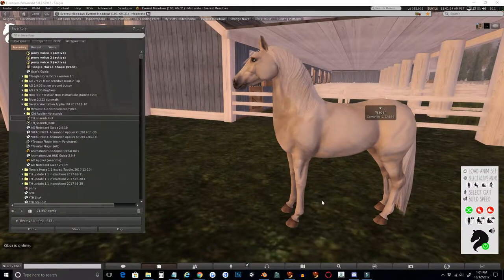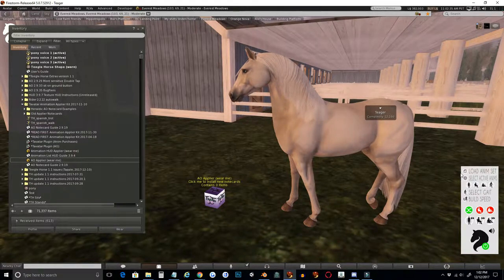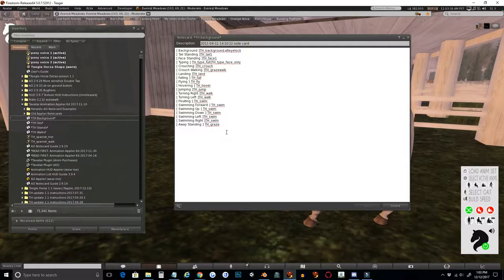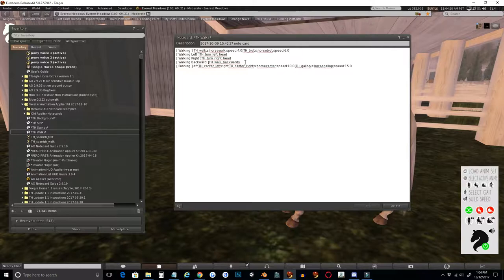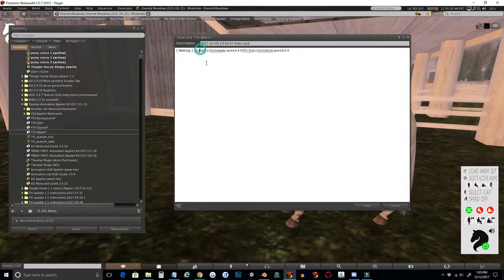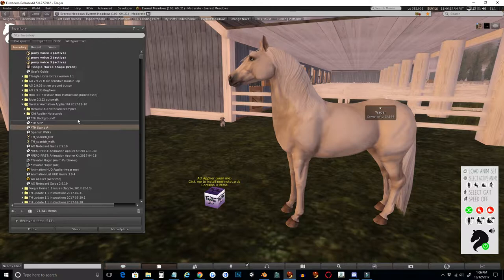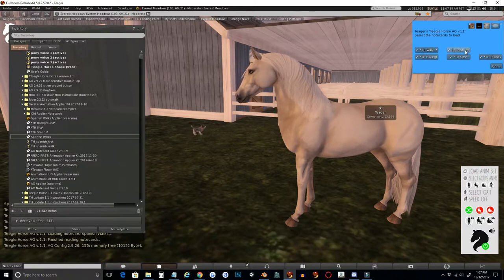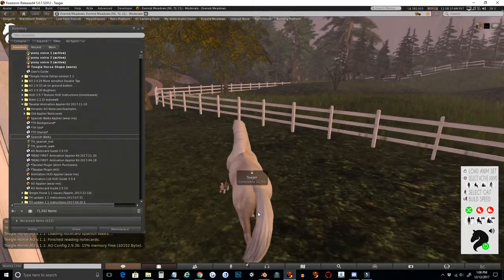Setting Up a Teegle Horse AO Applier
Instructional video showing how to set up an animation applier for the Teegle Horse AO in Second Life